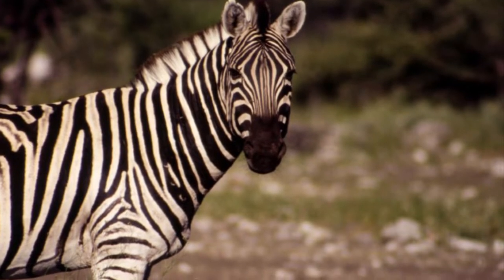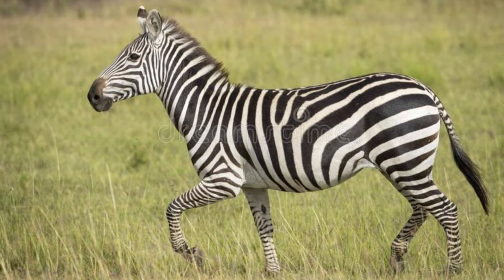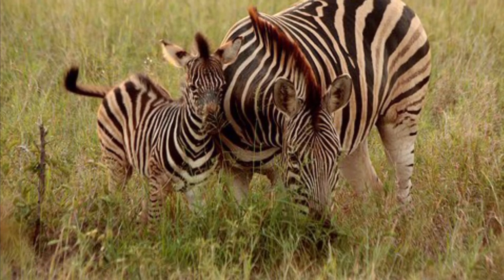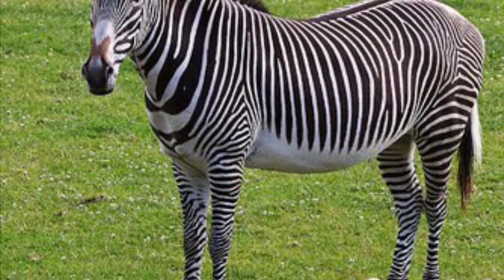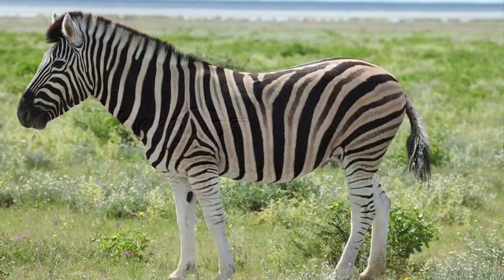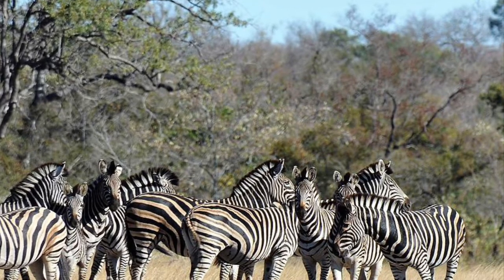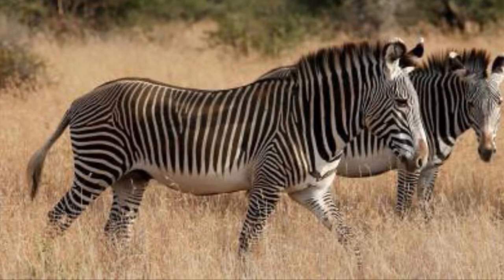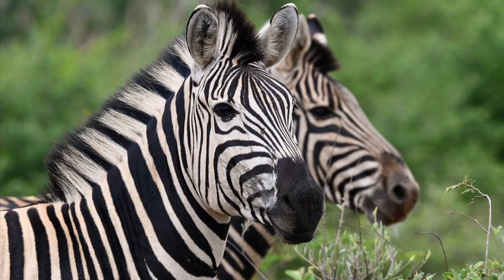Creature Comparison: Plains Zebra 🦓 vs. Grèvy’s Zebra 🦓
Get ready to earn your stripes, because we’re covering zebras again! Enjoy!